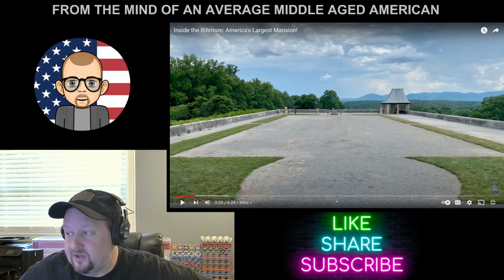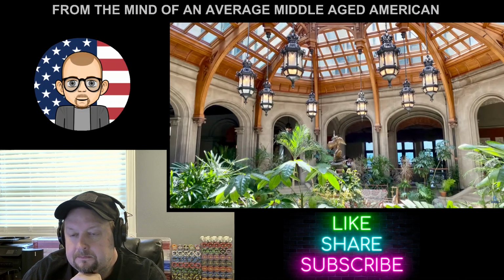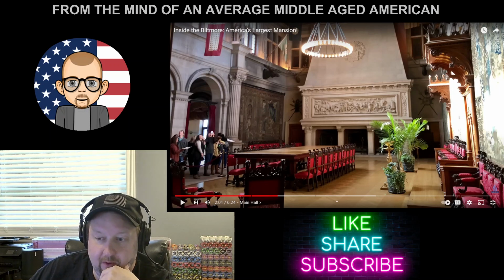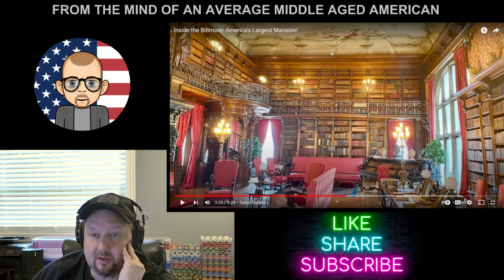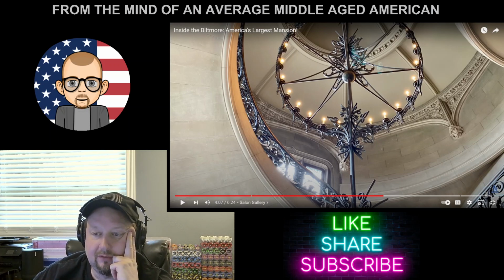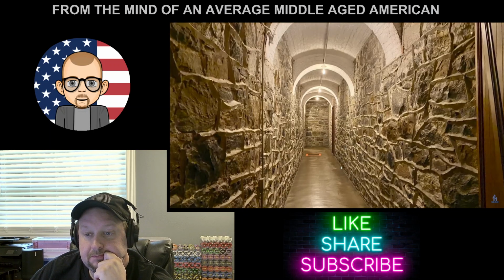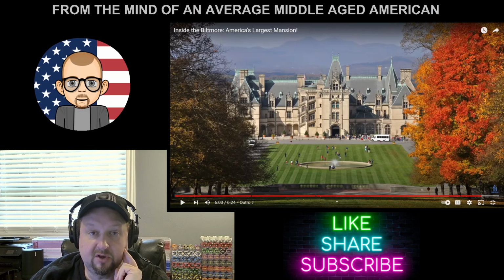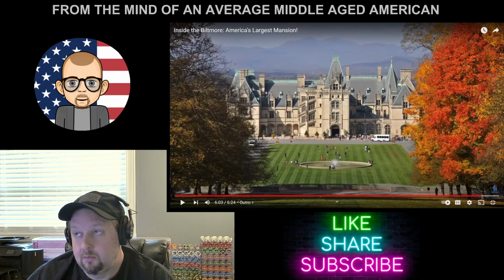AMAA - Biltmore Estate (USA) - Part 1 - Reaction by Average Middle Aged American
In this video, I react to and discuss the video: "Inside the Biltmore: America's Largest Mansion!"  My commentary is my based on my opinion as an Average Middle Aged American that has been to the Biltmore several times but has not yet been to Europe.

My channel is about everything that interests me. You will find videos on: International Travel, Other Cultures, Information About America, Watches, Cars, Investments, Retirement, Funniest Videos on the Internet, Weirdest Videos on the Internet, Scariest Videos on the Internet, Best YouTubers I Have Found, etc. All of my videos will be very organized and sorted in playlist by subject.